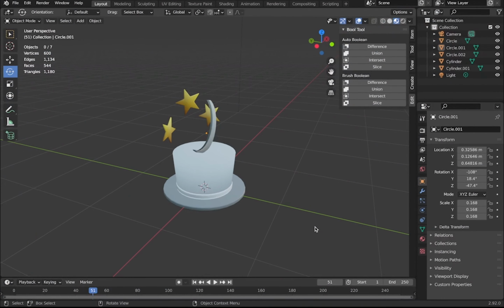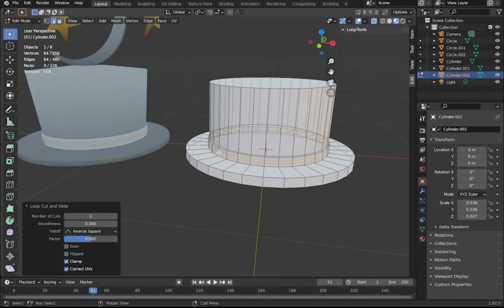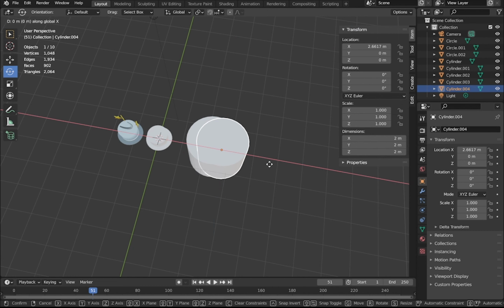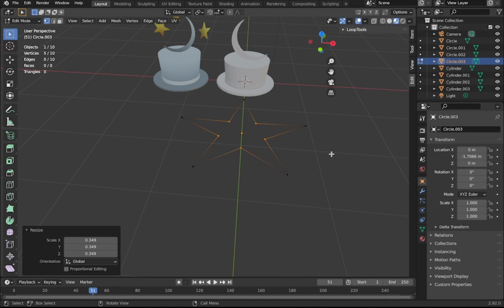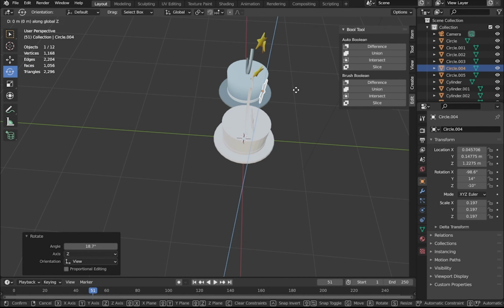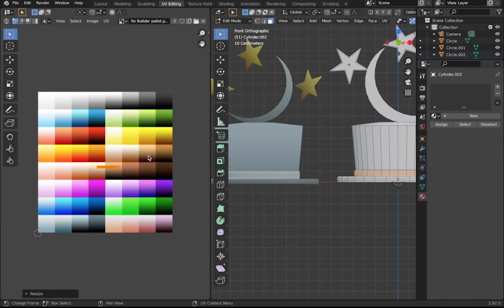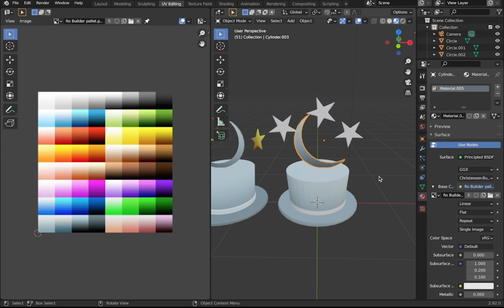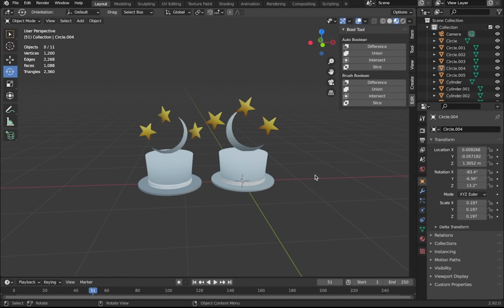How To Make Accessories in ROBLOX (Get ROBUX)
This video will teach you how to model a Hat in ROBLOX!